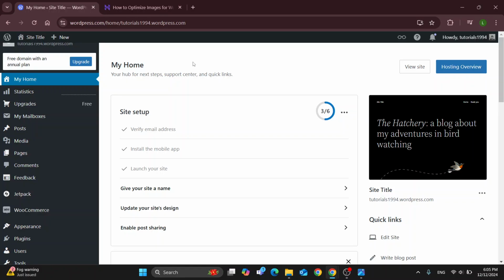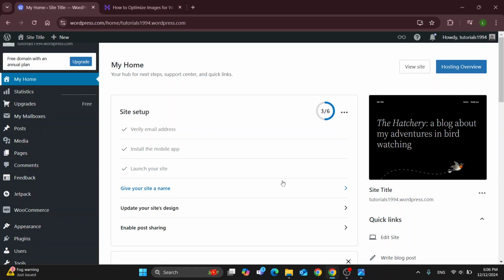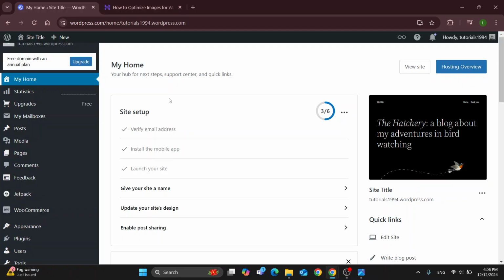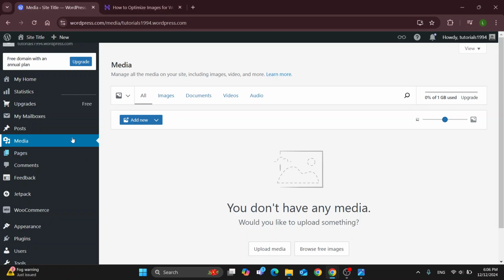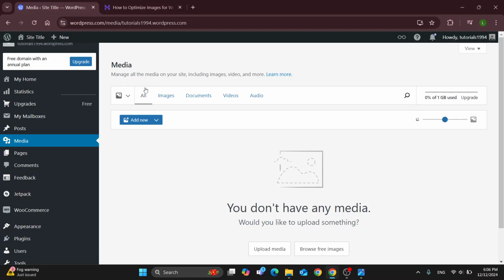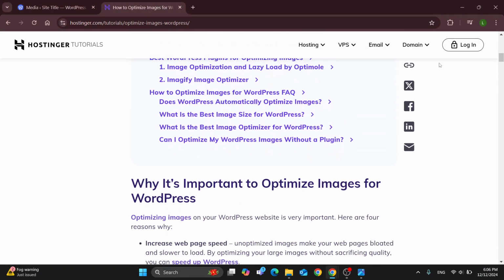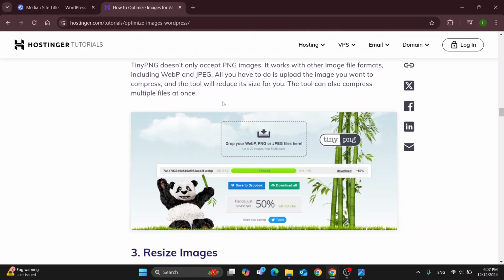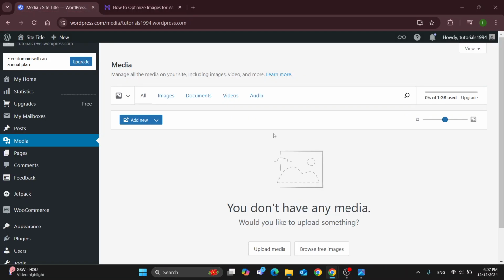How To Optimize Image In WordPress Tutorial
Today we talk about optimize image in wordpress,wordpress image optimization,image optimization,how to optimize images for wordpress,wordpress image compression